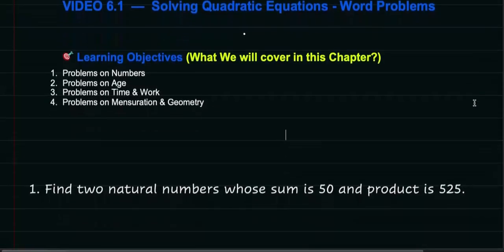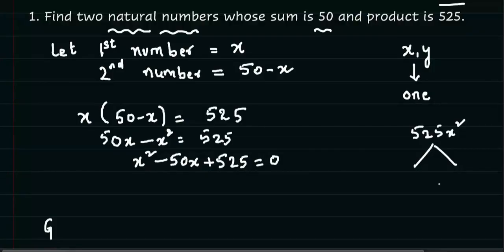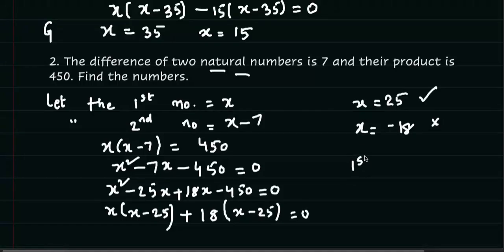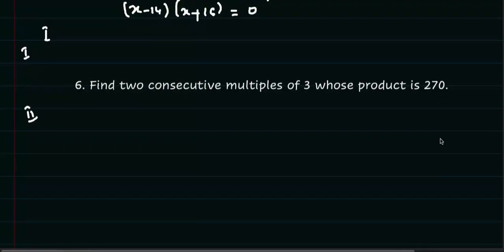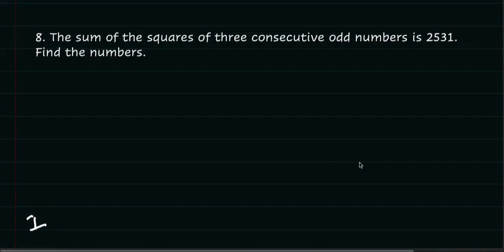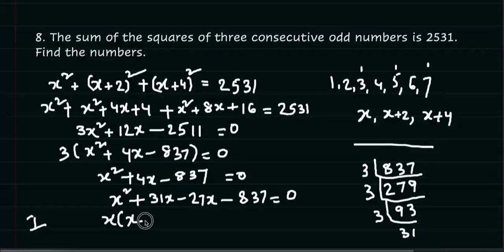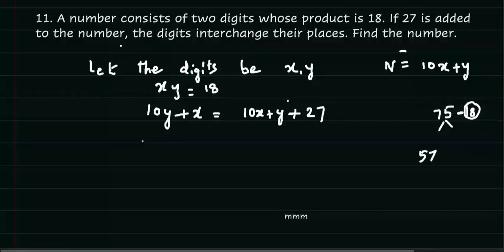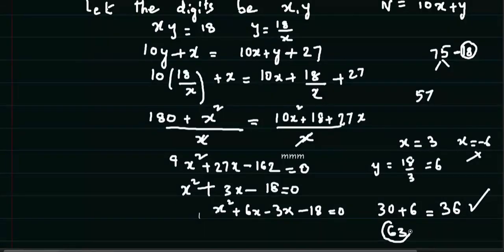Quadratic Equations | Word Problems on Numbers | ICSE Class 10 Maths Ch 6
✏️ In this video, we solve Word Problems on
Numbers using Quadratic Equations — ICSE Class 10!

📚 What's covered:
- Consecutive numbers problems
- Sum & product of numbers
- Selina Concise Chapter 5 examples

🎯 Perfect for:
- ICSE Class 10 Board Exam 2027
- Selina Concise Chapter 5
- IGCSE & O-Level students

Share, since you Care! 🙏

quadratic word problems numbers, problems on numbers quadratic ICSE, consecutive numbers quadratic, sum and product of numbers quadratic, ICSE class 10 chapter 5, selina concise chapter 5, quadratic equations ICSE board 2027, class 10 maths word problems, IGCSE quadratic equations, O level maths quadratic